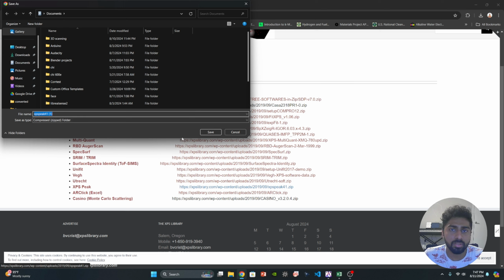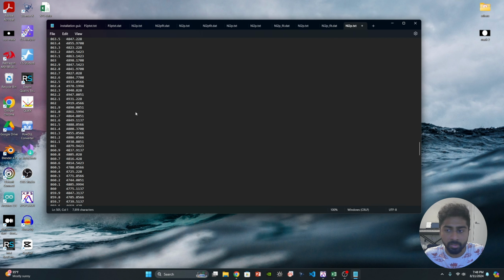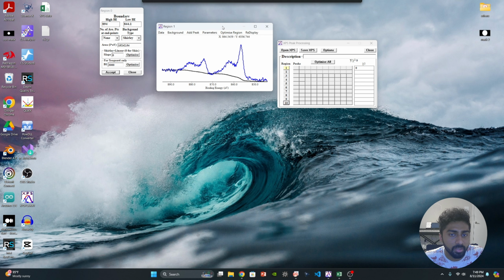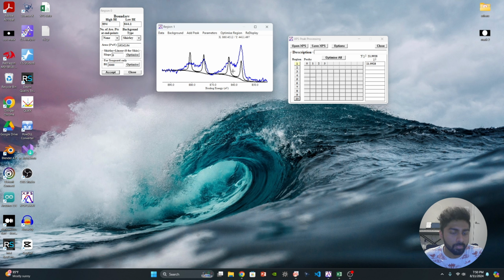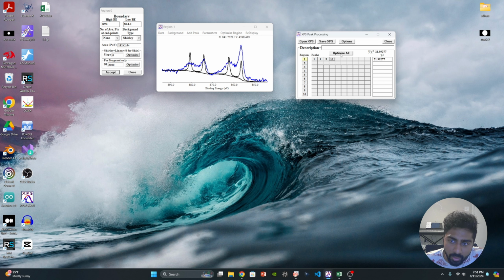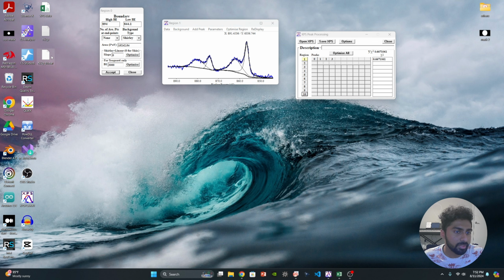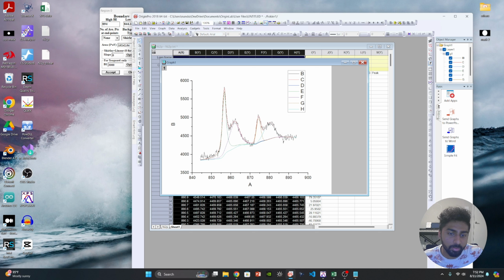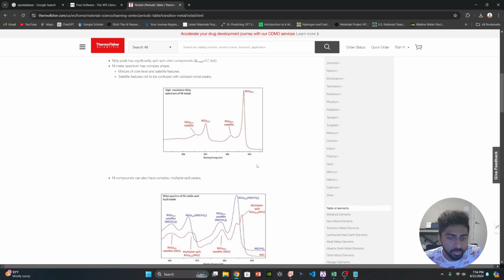Deconvolute XPS spectrum 😇EASILY...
Here, I have shown how to deconvolute an XPS spectrum easily using a free
software called XPSPEAK4.1 and plot it in Origin Pro.